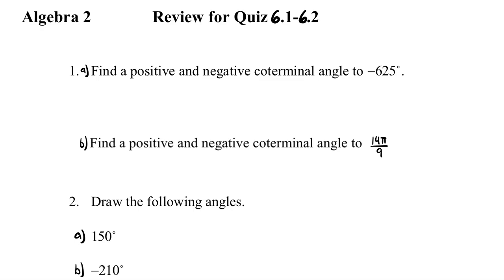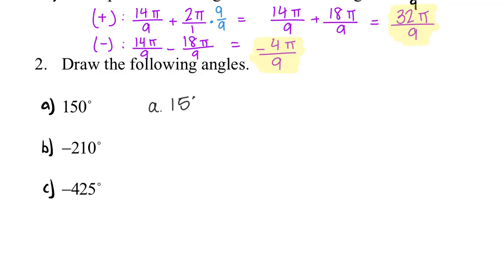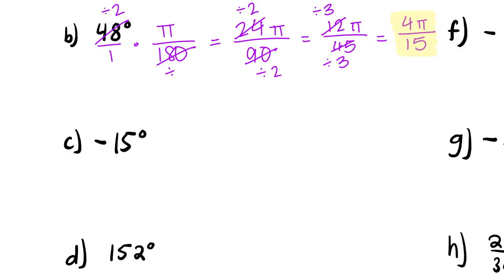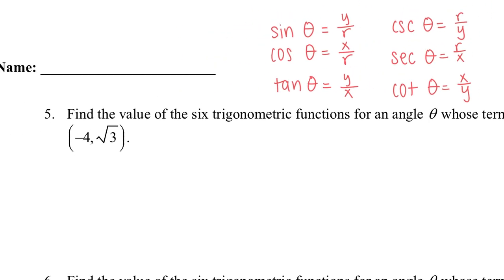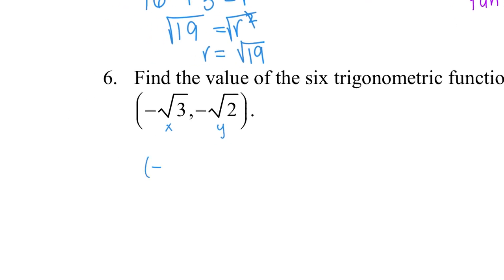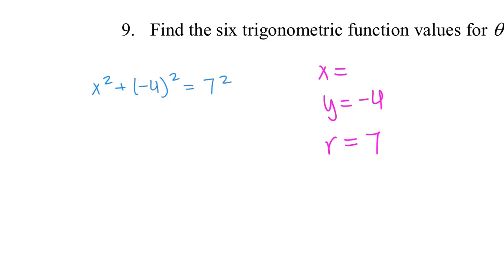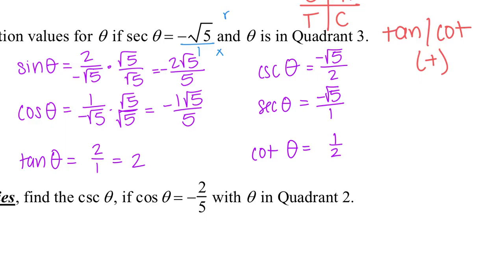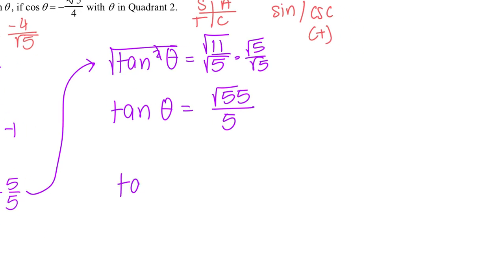Ch.6.1-6.2 Quiz Review